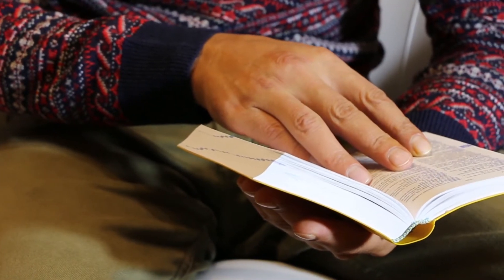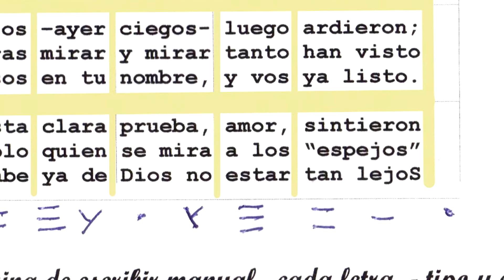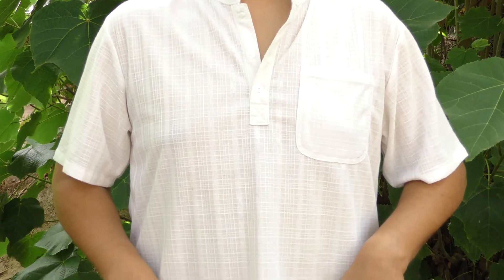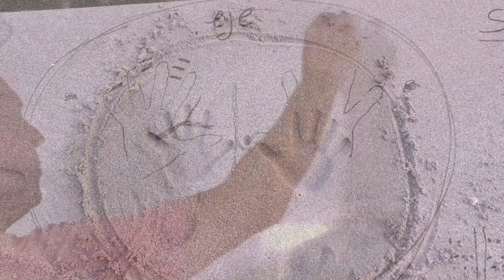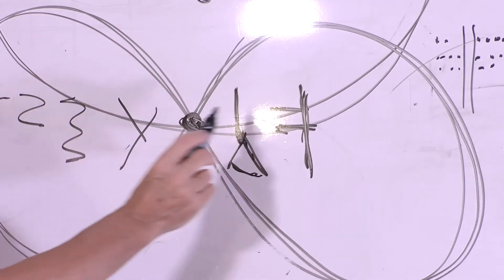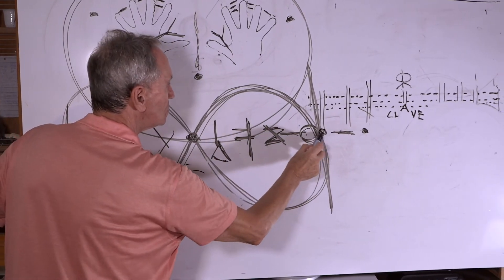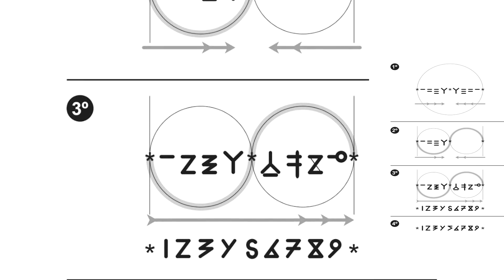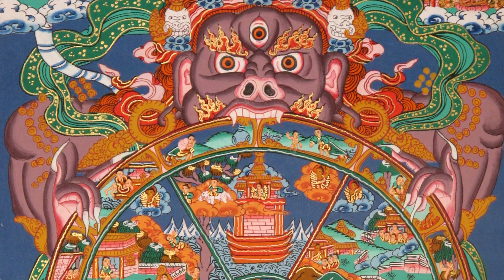Origin of decimal system / origin of zero - why do the numbers have the shape they have? Documentary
-Theory origin of the decimal system and the origin of zero